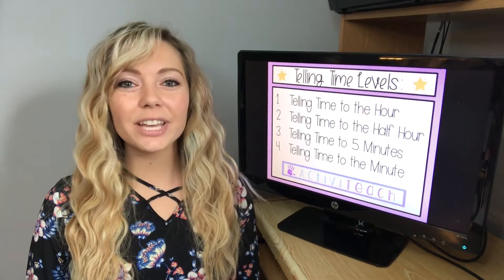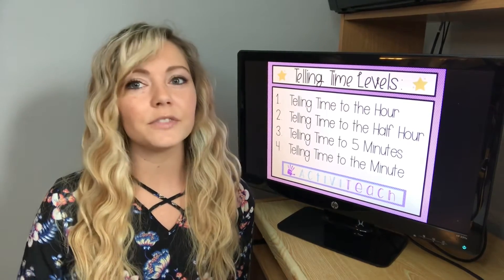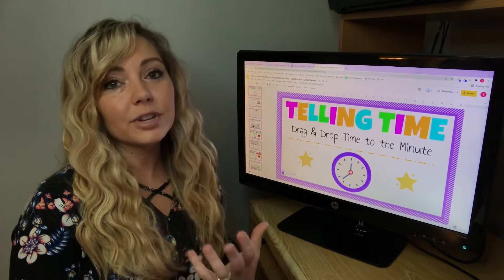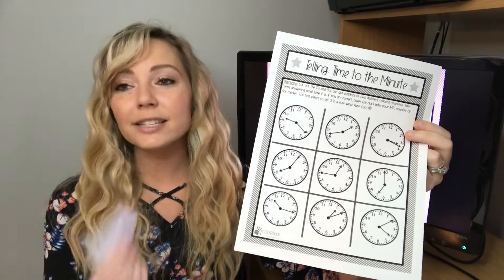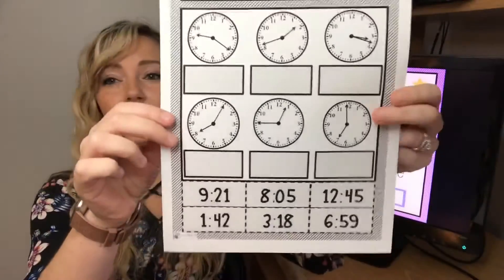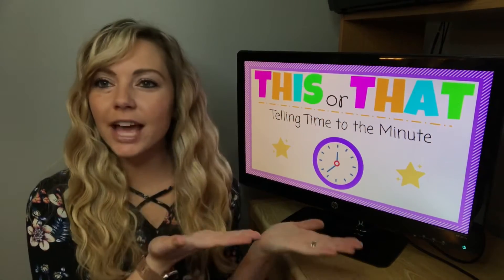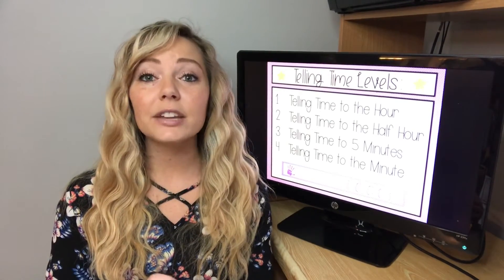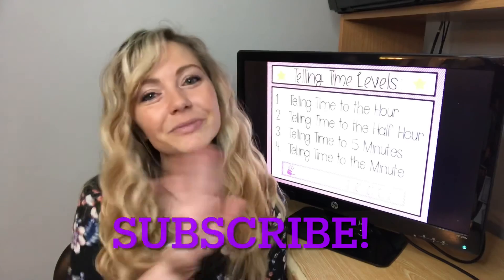BEST Telling Time Lesson Ideas! Differentiated Telling Time Activities Games & Worksheet Math Ideas!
Check out this video to learn about lesson ideas to teach telling time. All of these telling time activities, worksheets and games are differentiated and leveled to meet the needs of all of your students in special education or elementary math. Your students will love these telling time activity ideas and most importantly, will learn telling time on an analog clock.
Levels to differentiate by:
telling time to the hour
telling time to the hour and half hour
telling time to 5 minutes
telling time to the minute

All Telling Time Resources Bundled for a Discounted Price:
**Note: You can purchase each resource separately if you do not want to buy all resources**

Telling Time Resources (all 4 levels included for a discounted price or else you can purchase separately too):